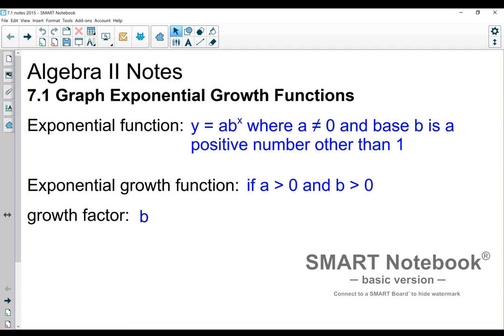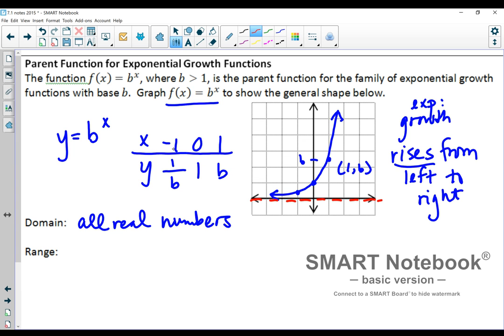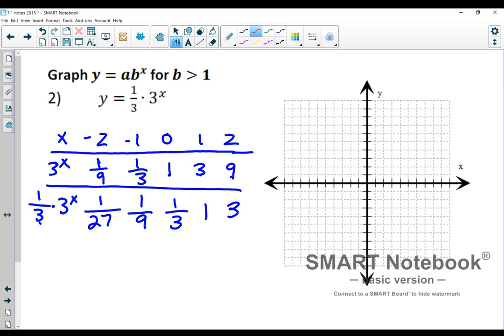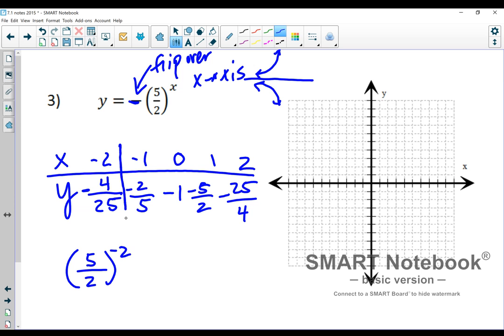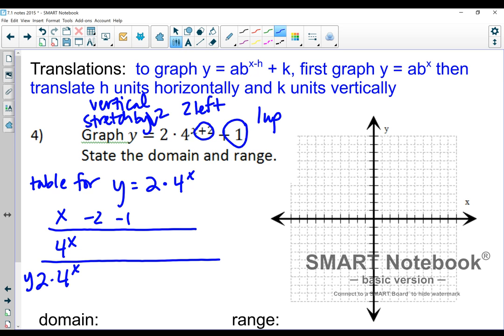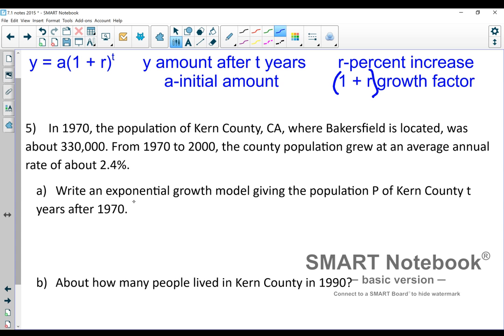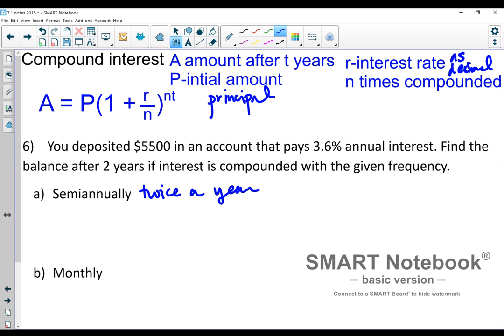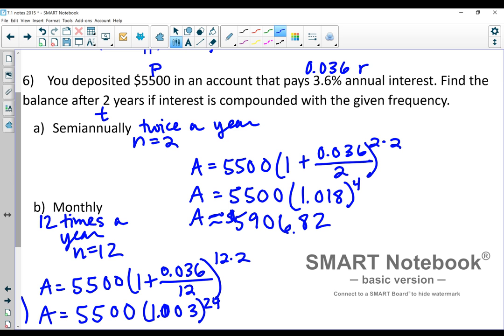Alg II 7.1 Notes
7.1 Graph Exponential Growth Function